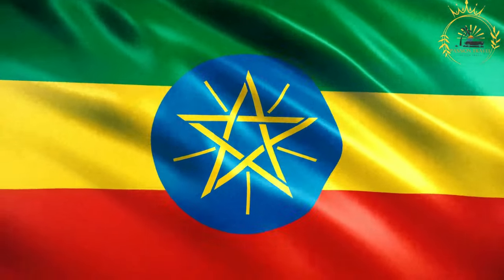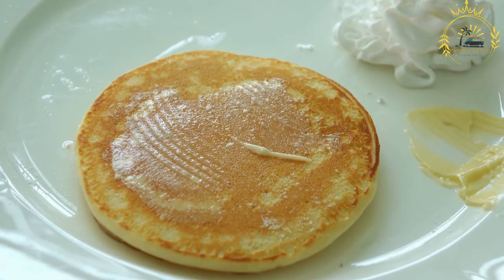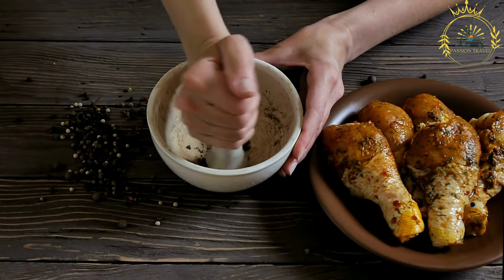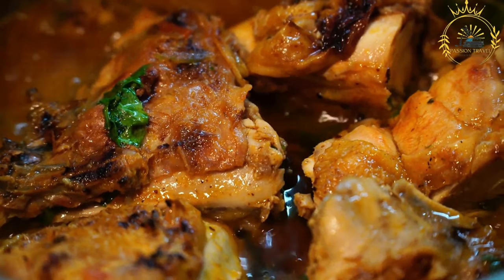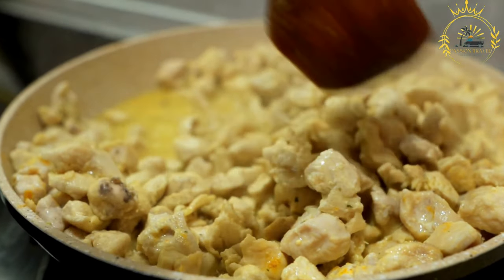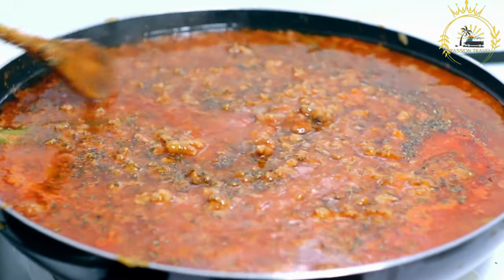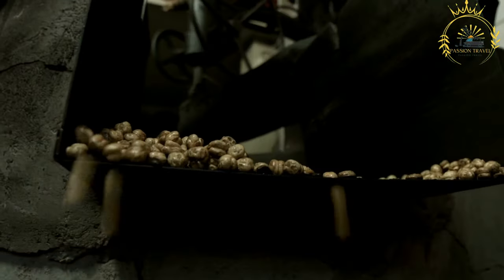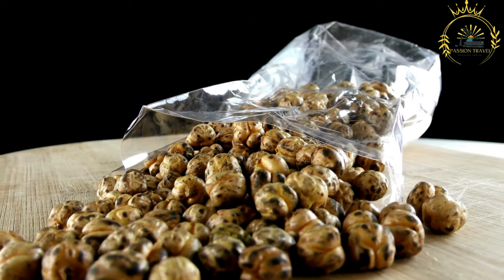street food in Ethiopia the best street food in Ethiopia street tour food in Ethiopia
Ethiopia offers a diverse and delicious array of street food that reflects its rich culinary heritage. Here are 5 popular street foods you might find in Ethiopia:

Injera: A staple food and street food in Ethiopia, injera is a sourdough flatbread made from teff flour and served with various stews and dishes.

Doro Wat: A rich and flavorful chicken stew made with berbere spice blend, onions, and niter kibbeh (spiced clarified butter).

Tibs: Stir-fried meat (beef, lamb, or chicken) cooked with onions, tomatoes, and various spices.

Kitfo: Minced raw beef seasoned with mitmita (spicy chili powder) and niter kibbeh.

Kolo: Roasted and spiced barley or chickpea snacks.

These are just a few examples of the diverse and flavorful street foods you might encounter while exploring the vibrant food scene of Ethiopia. Each dish reflects the country's unique flavors and culinary traditions, making Ethiopian street food a delightful and memorable experience for locals and visitors alike.

00:00 intro
00:06 Injera
02:34 Doro Wat
05:03 Tibs
07:21 Kitfo
09:43 Kolo